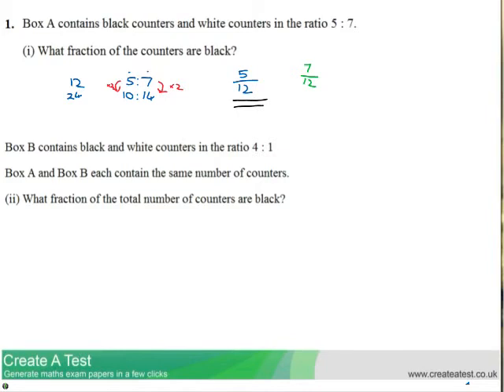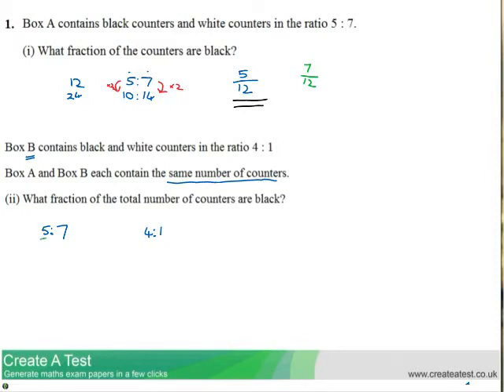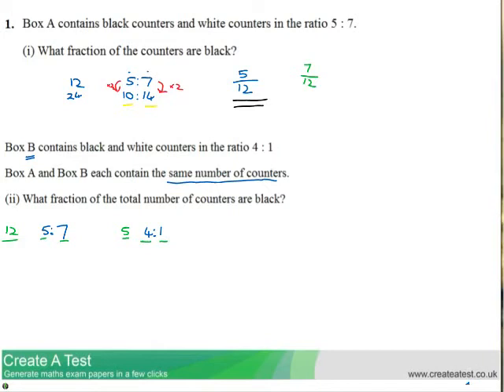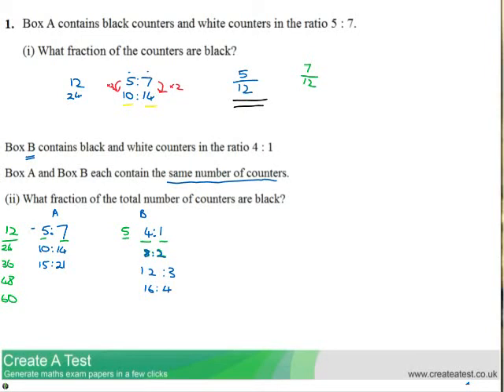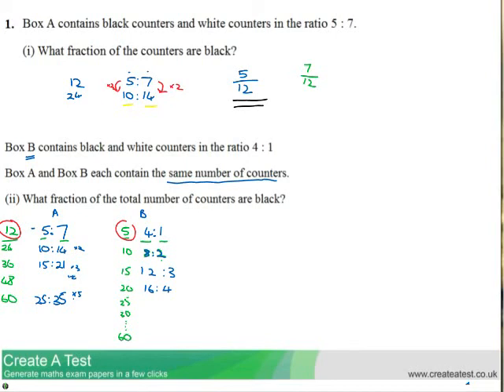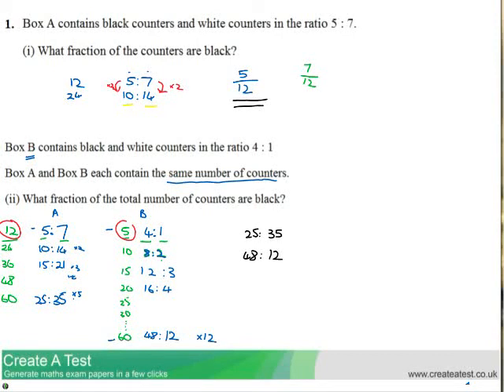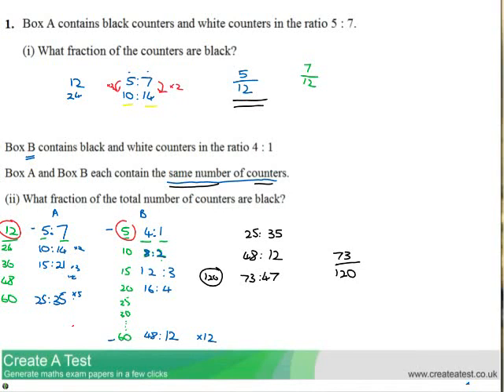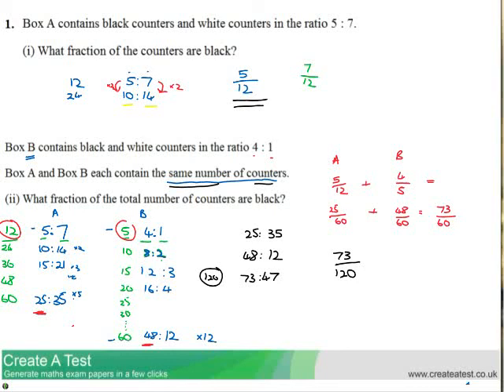Create A Test - Converting Ratios to Fractions (part 2)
The second part of a two part question that shows the watcher how to convert a ratio into a fraction. for more useful maths revision resources.